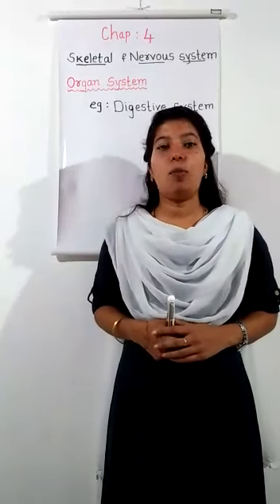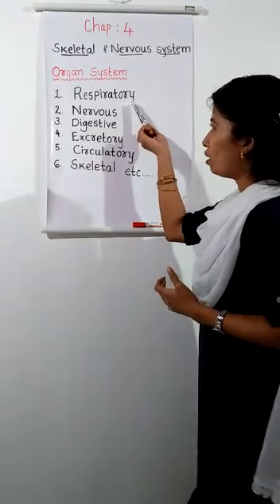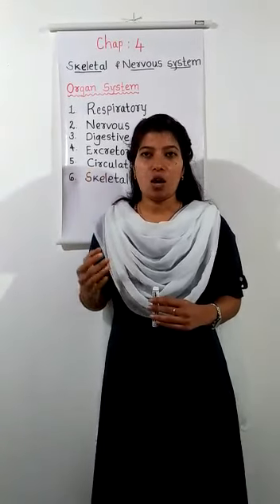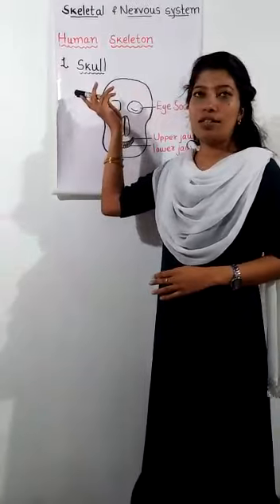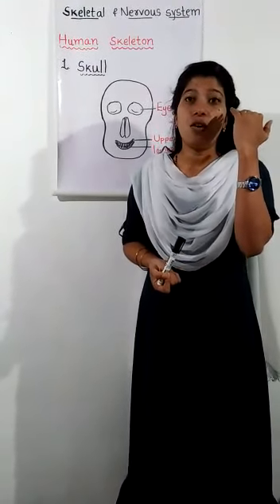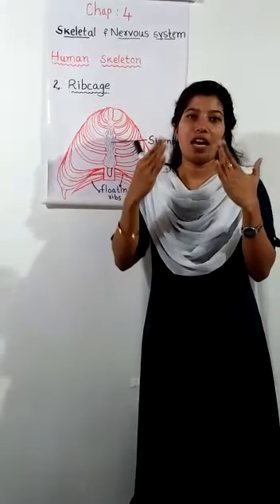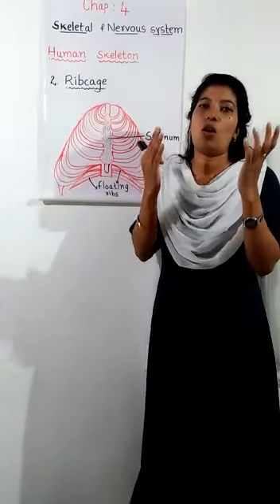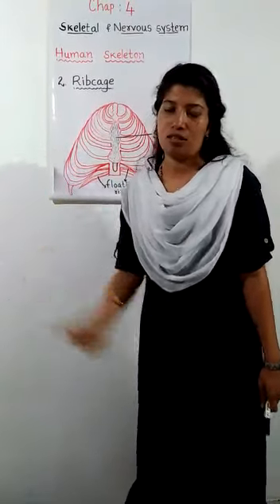CLASS 05 SCIENCE CHAPTER 4 PART 1